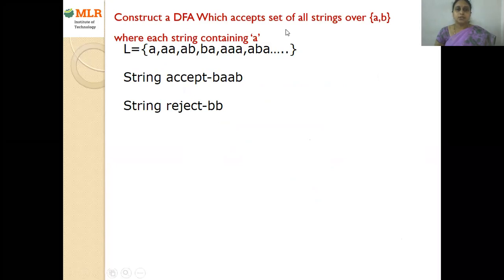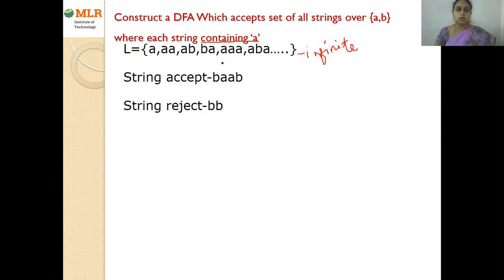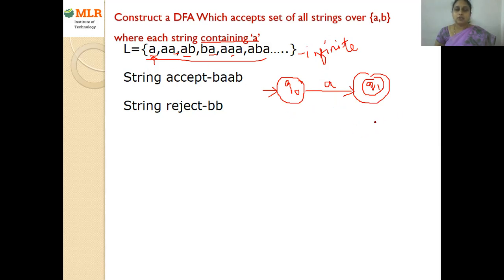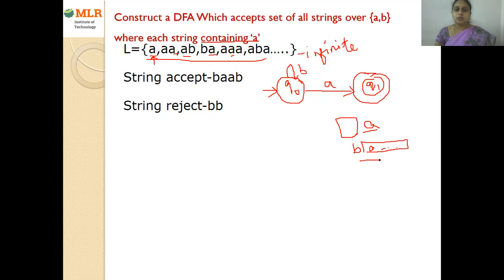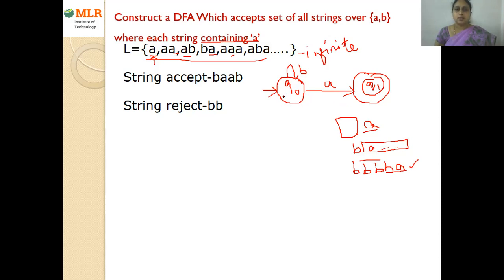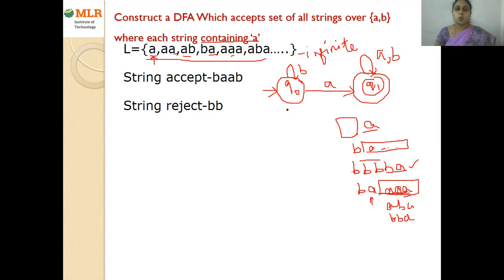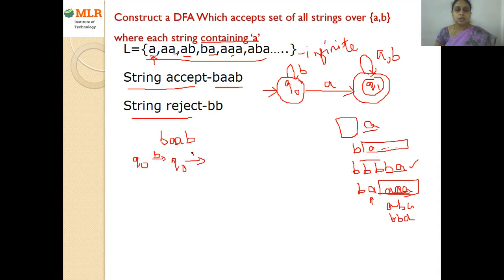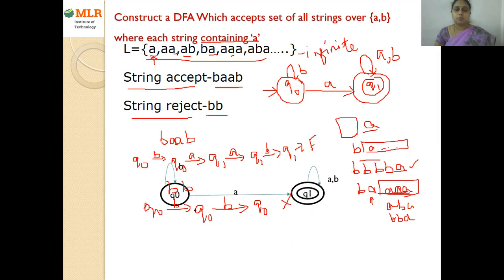LEC9 Design DFA containing a